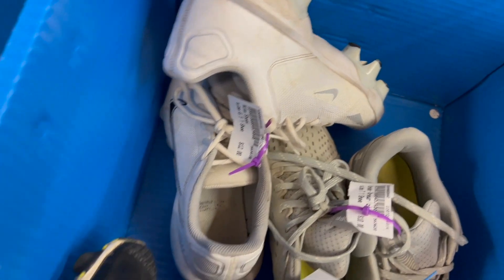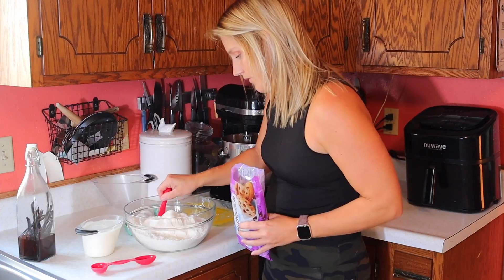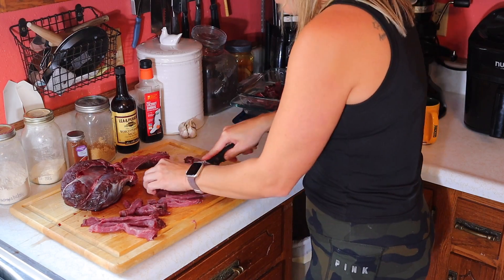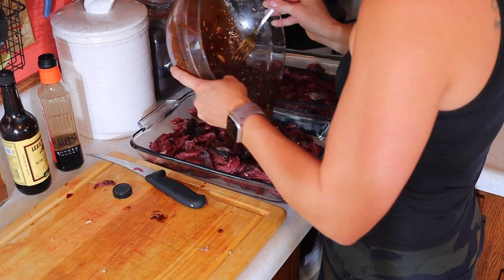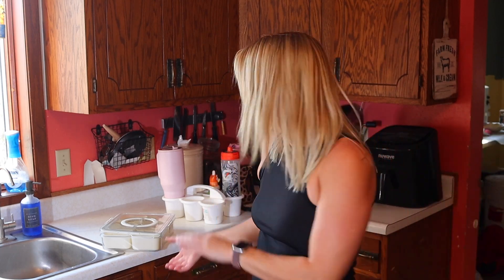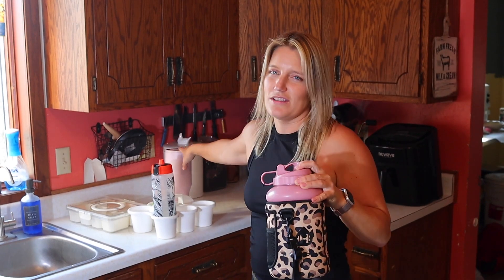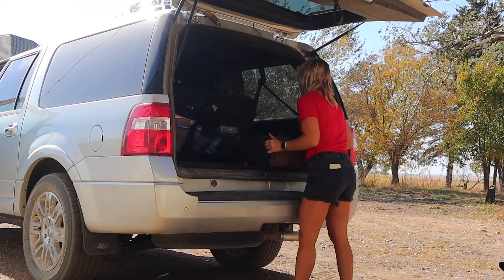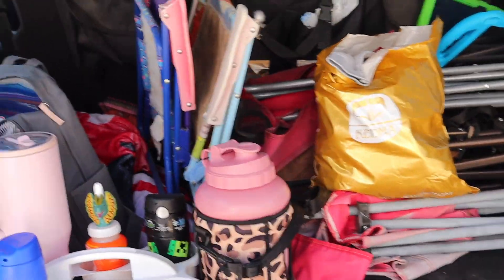Sports Mom Life: Time, Money, & Sanity Savers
Having numerous kids in sports takes lots of money, lots of time, and lots of your sanity. Here are some hacks to save time, save money, and save your sanity during sports seasons.

GET MY FROM SCRATCH 4 WEEK MEAL PLAN THAT INCLUDES SHOPPING LISTS AND RECIPES